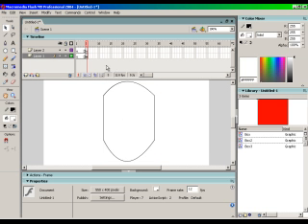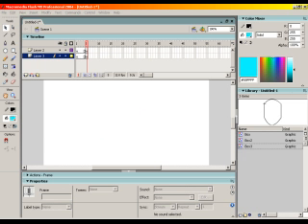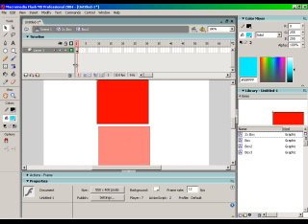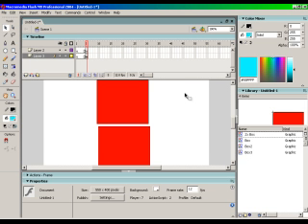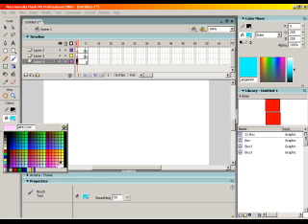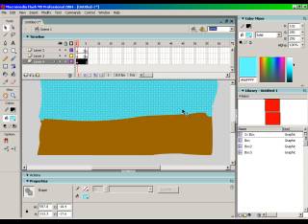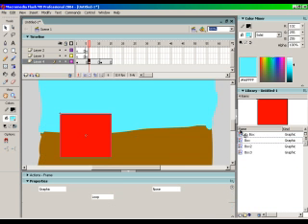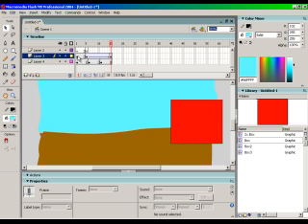Using Flash MX 2004 Pt.3: A Riddle Wrapped In A Symbol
More Flash tricks for you, including backgrounds and how to manage symbols within other symbols.